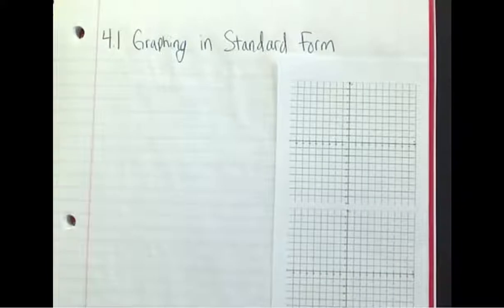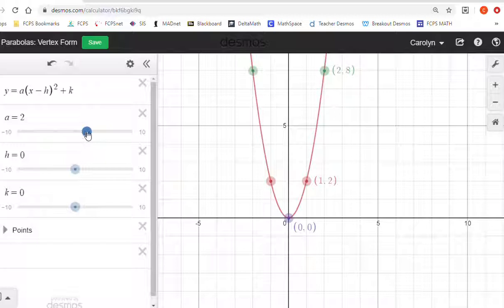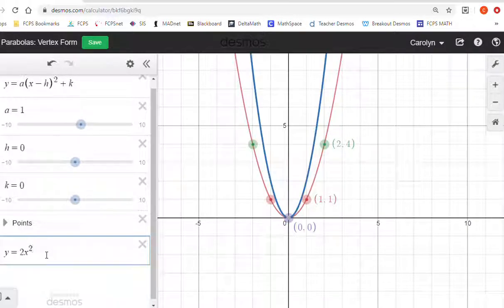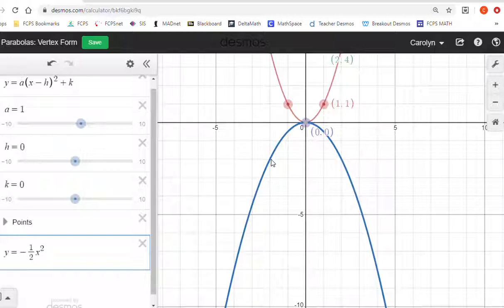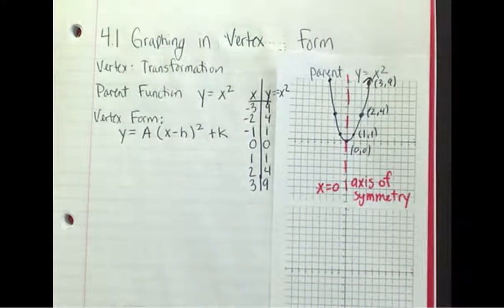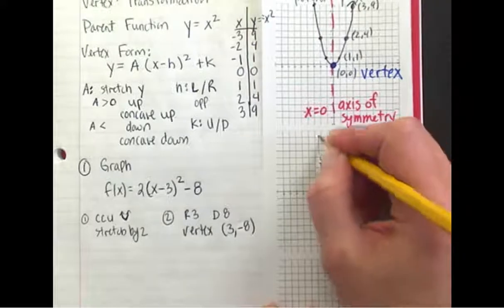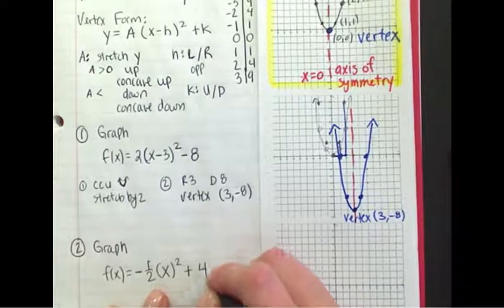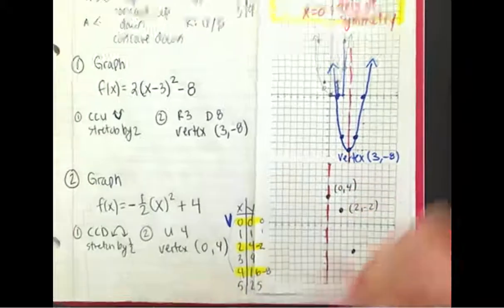Alg2H 4.1 Graphing Quadratic Vertex Form